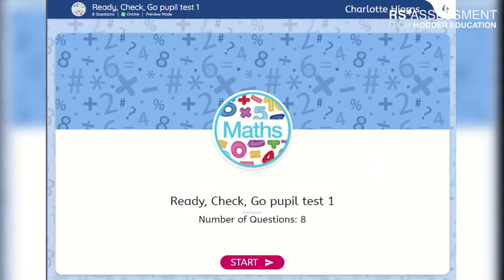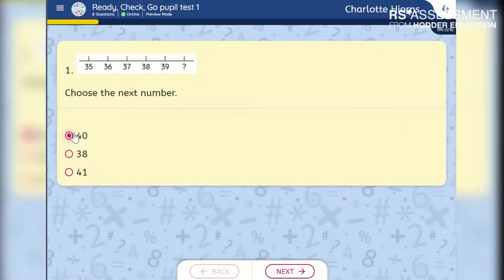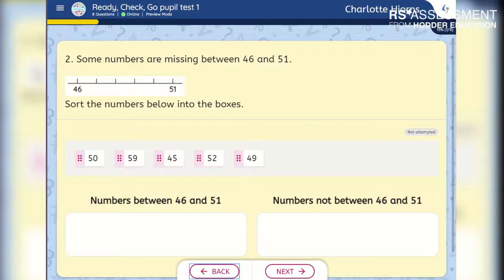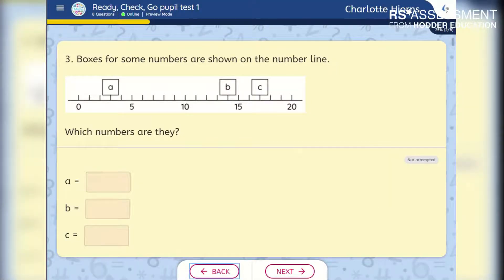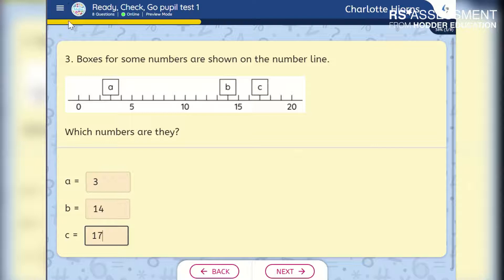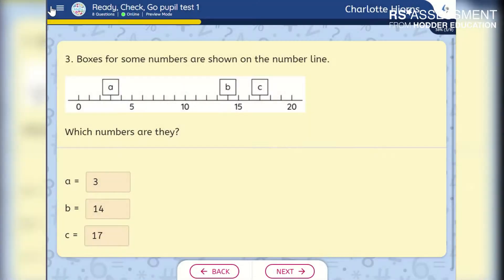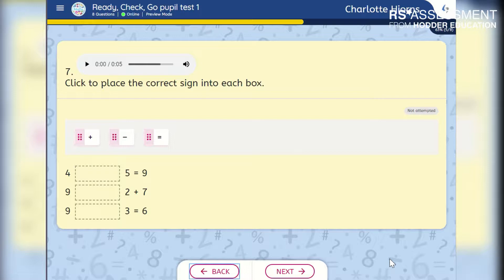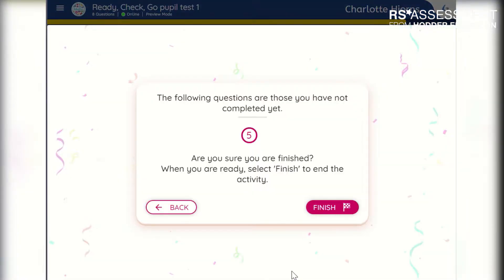Ready, Check, Go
Watch a walk-though of Ready, Check, Go.

In just 30 minutes at the start of the academic year, identify your Year 2-6 pupils' understanding of core maths building blocks. This interactive diagnostic knowledge checker instantly pinpoints pupils who need extra support so that you can ensure they are up to speed with non-negotiables before you get going with the curriculum. Developed in line with the Ready to Progress criteria.

- Embedded messages of encouragement to keep your pupils motivated and engaged as they progress through the questions.
- Automated marking of these digital tests provides immediate access to colour-coded reports that break down which core knowledge areas need revisiting.
- Unlock targeted interventions for individuals and groups.